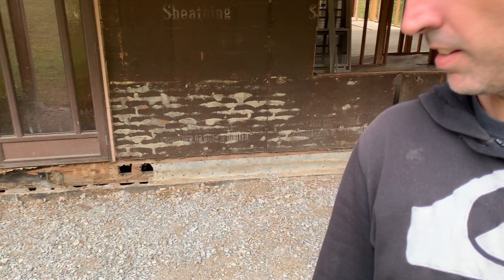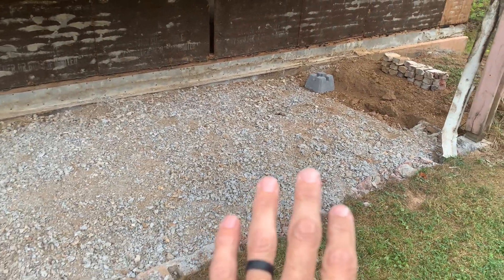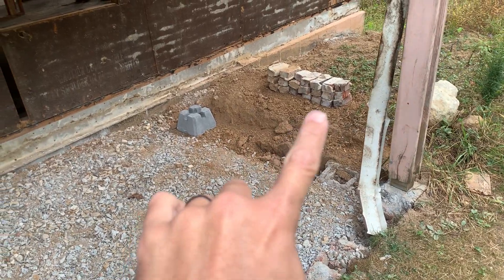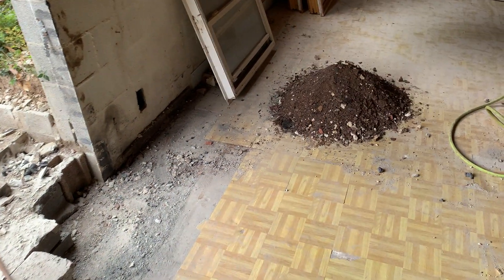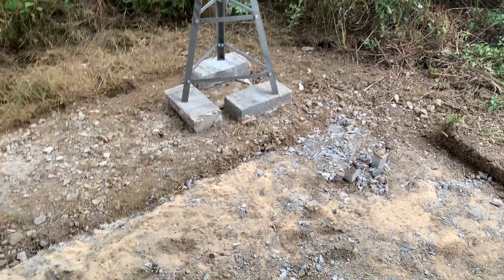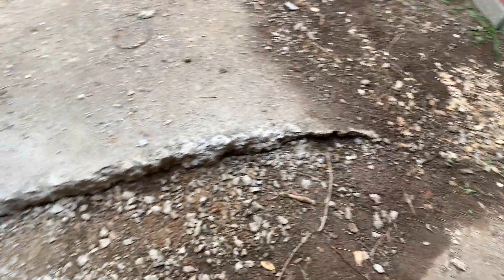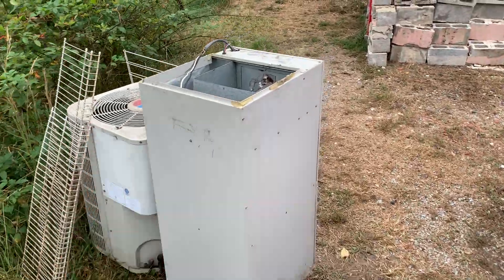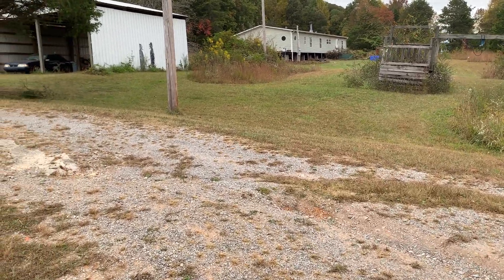Rubble Removed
My daughter suggested that I come up with catchy video titles...so here is my first attempt...lol  I am showing the progress of removing all of the brick, concrete block, mortar, and concrete in this video.